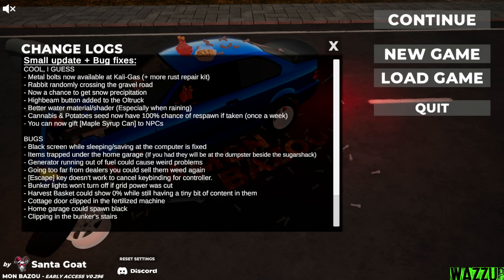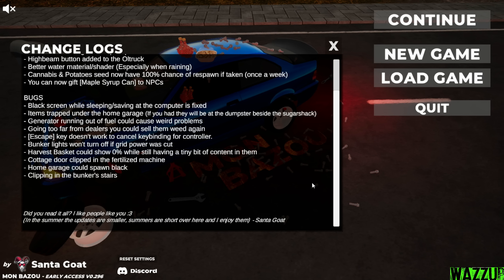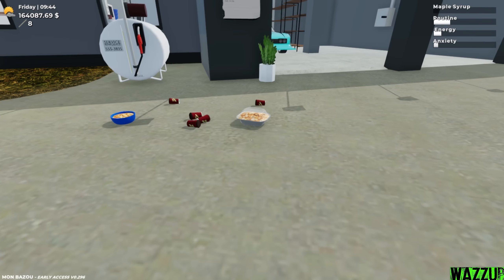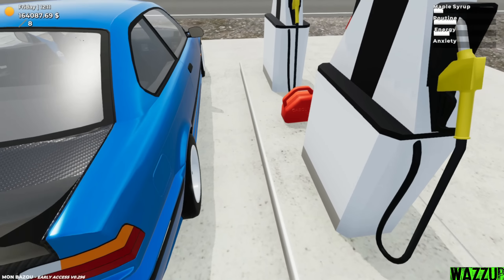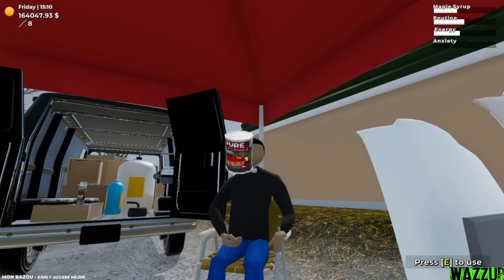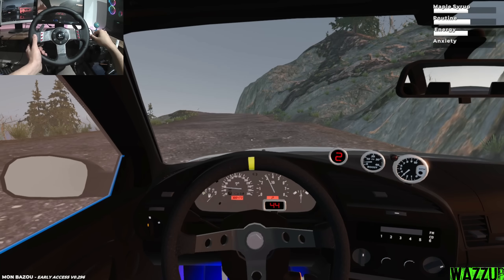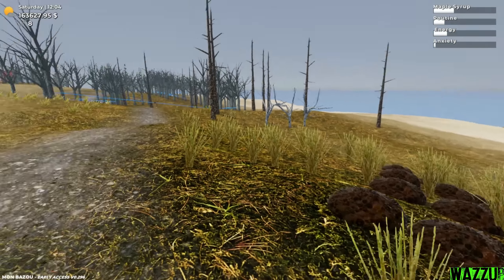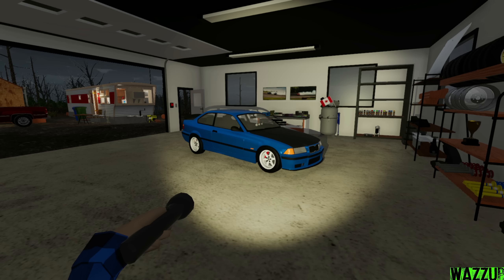Mon Bazou New Update Rabbits Crossing Roads! - Mon Bazou W/ Logitech G27 + Wheel Cam #40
In this video: Testing out the new update in mon bazou v0.296...

- [FREE] TRAP TYPE BEAT - -'Moon'- -Trap instrumental 2022
- YUNG ROGERS – BUNDLES
- EVVORTEX - C0RRUPTED

💻My PC💻
⚠️PC Case: Xigmatek OVERTAKE
⚠️PSU: Xigmatek HYDRA 750W
⚠️Mother Board: GIGABYTE H510M S2H
️⚠️Processor: I5 10400F
⚠️RAM: 2 x 8GB RAM DDR4 2400Mhz
⚠️Graphic card: PALIT RTX 3070 TI GamingPro 8GB
⚠️HDD: 1TB
⚠️SSD SATA: TeamGroup 240GB
⚠️SSD NVME: MSI SPATIUM M480 1TB

⚠️Logitech G27
⚠️Homemade Handbrake